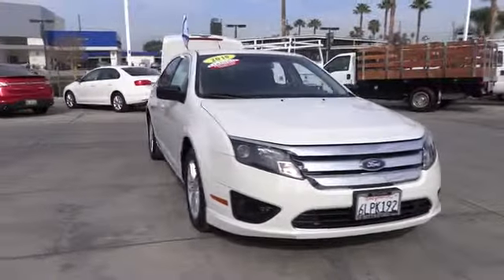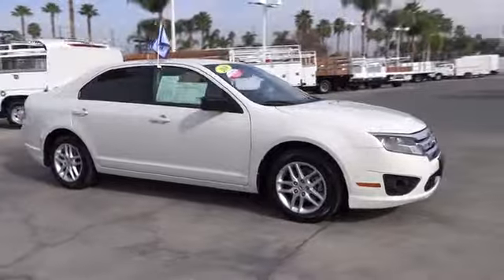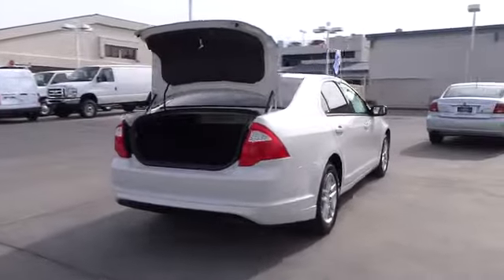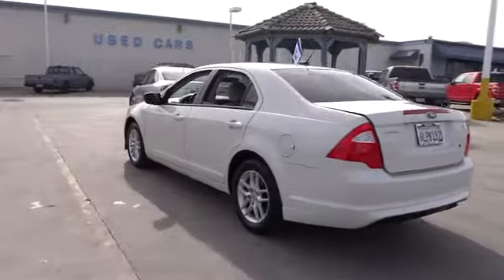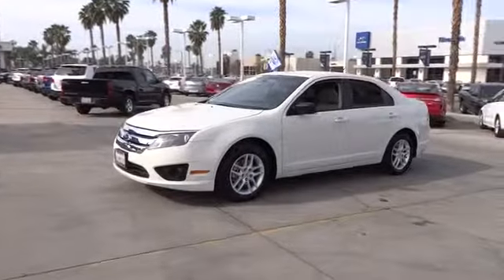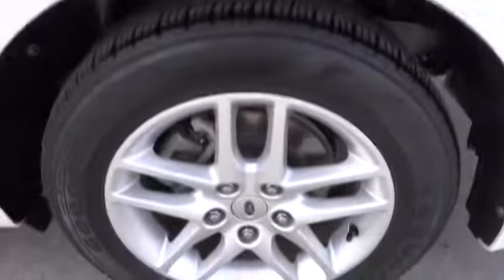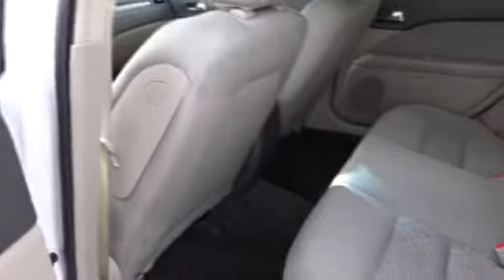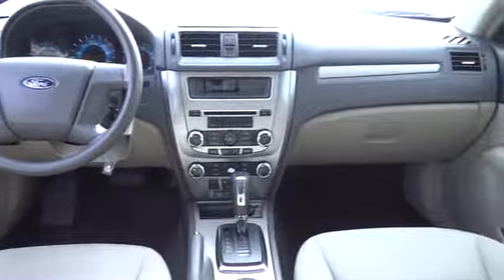2010 Ford Fusion 40948A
Fritts Ford:
2010 Ford Fusion 4DR SDN AUTO - Stock#: 40948A - VIN#: 3FAHP0GA8AR273854

Fritts Ford
8000 Auto Drive